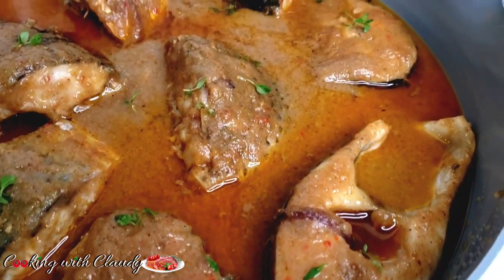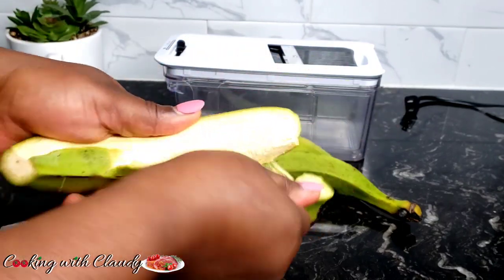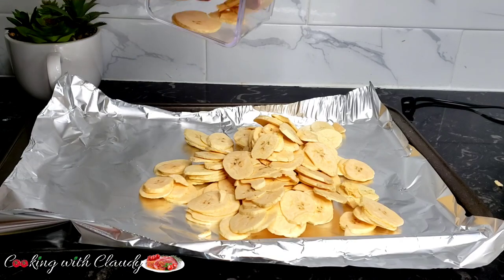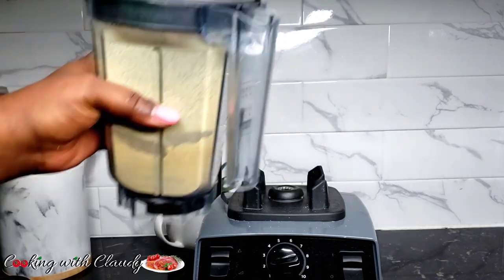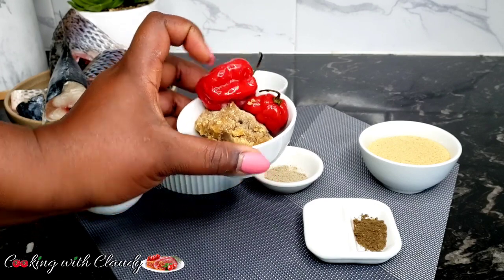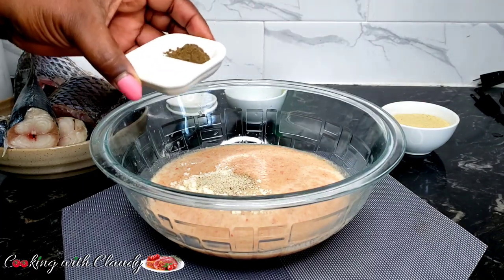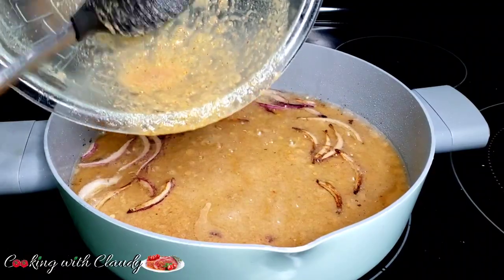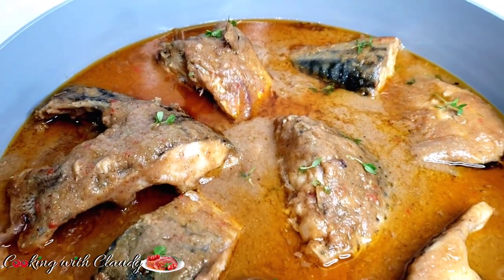How to make Tasty Mpuh Fish in Diaspora from Scratch with Fresh Plantains! Mpuh Fish Recipe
½ Cup Ground Unripe Plantain Powder
3 tbsp Ground Njangsa
2 Whole Fish, Scaled and Gutted
½ Onion( Blend some and save some)
2 tsp Seasoning Powder
1 tsp Salt
1 tsp Cloves ( Stick matches)
1 tbsp Ginger Garlic Paste
1 tsp Whitepepper
2 Scotch Bonnets